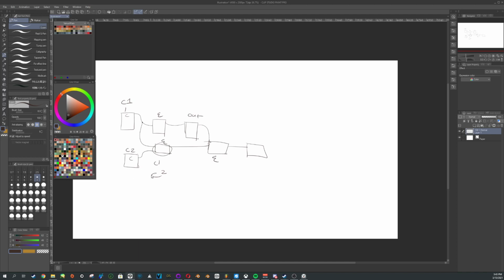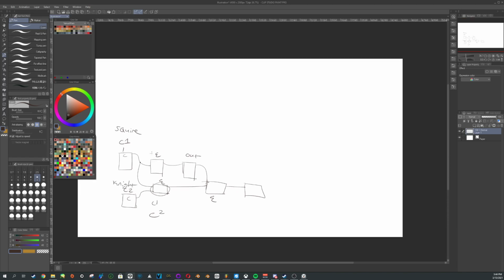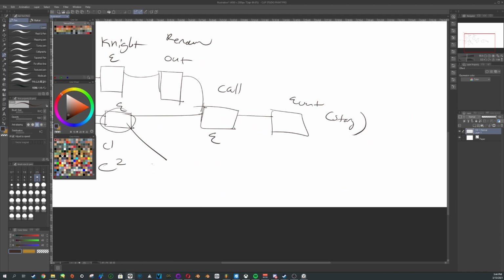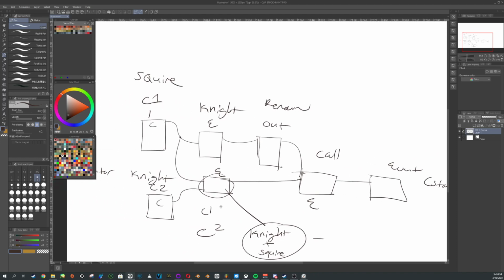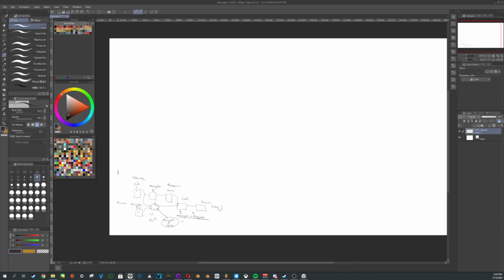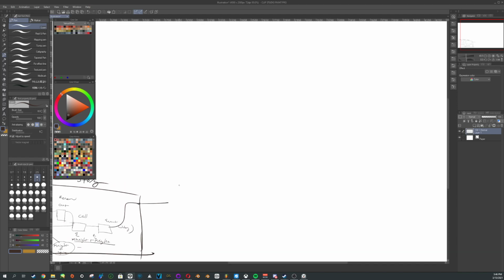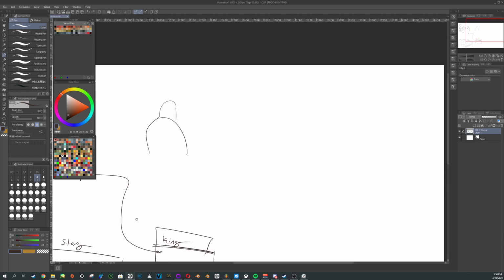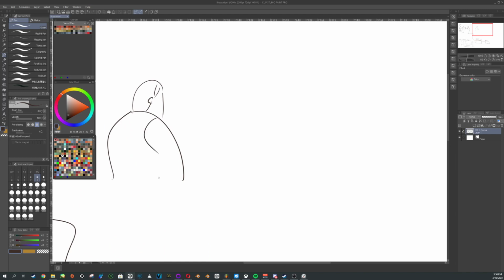Storytelling:Node-based thinking!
Experimental way of thinking about stories. I might do these videos every so often to find the right words and methodologies on how I create stories. Perhaps some of the methods might help you out! New workflows are always fun :)